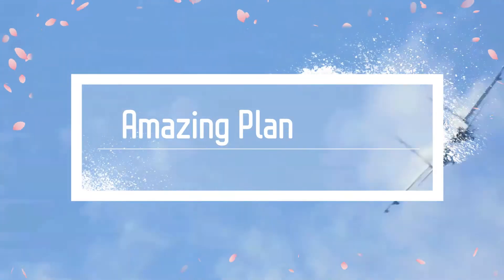Sukhoi Su-27 facts ✈️ Soviet-origin twin-engine supermaneuverable fighter aircraft 🤩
aircraft Aircraft facts. Fighter jet facts. Military aircraft facts.
The Sukhoi Su-27 is a Soviet-origin twin-engine supermaneuverable fighter aircraft designed by Sukhoi. It was intended as a direct competitor for the large United States fourth-generation fighters such as the Grumman F-14 Tomcat and F-15 Eagle, with 3,530-kilometre range, heavy aircraft ordnance, sophisticated avionics and high maneuverability. The Su-27 was designed for air superiority missions, and subsequent variants are able to perform almost all aerial warfare operations. It was designed with the Mikoyan MiG-29 as its complement.
The Su-27 entered service with the Soviet Air Forces in 1985. The primary role was long range air defence against American SAC B-1B and B-52G bombers, protecting the Soviet coast from aircraft carriers and flying long range fighter escort for Soviet heavy bombers such as the Tu-95 "Bear", Tu-22M "Backfire" and Tu-160 "Blackjack".
There are several related developments of the Su-27 design. The Su-30 is a two-seat, dual-role fighter for all-weather, air-to-air and air-to-surface deep interdiction missions. The Su-33 'Flanker-D' is a naval fleet defense interceptor for use on aircraft carriers.